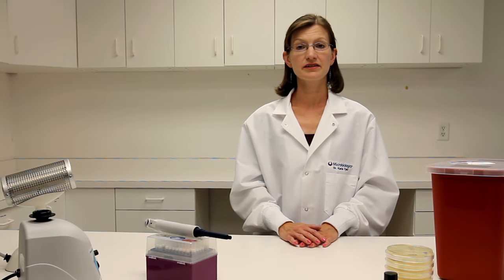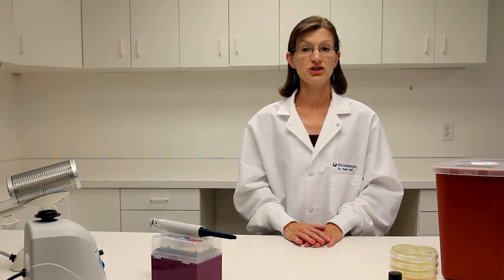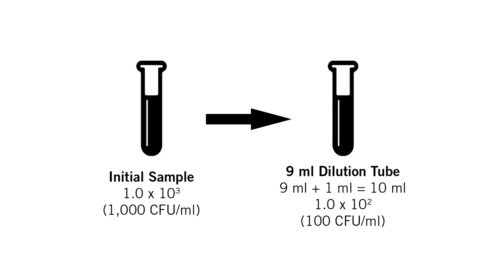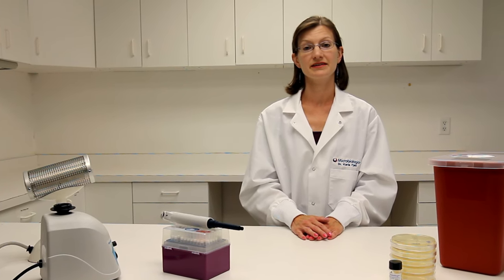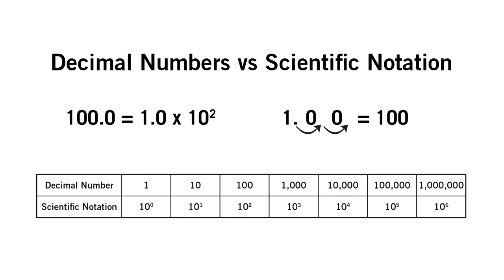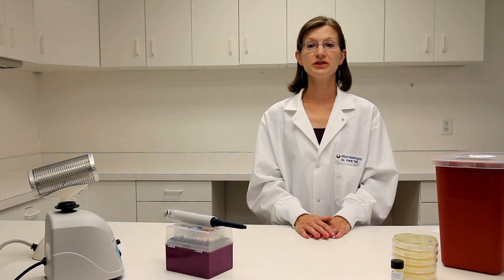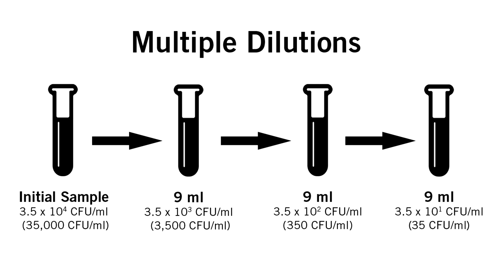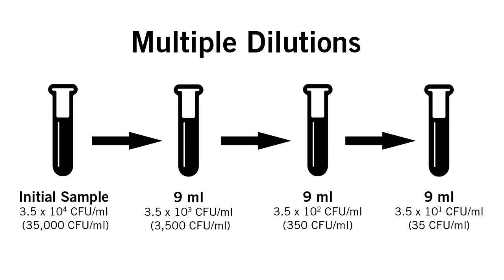How to Perform Serial Dilutions in Microbiology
Dr. Karla Fjeld demonstrates how to perform serial dilutions using Microbiologics lyophilized QC microorganism pellets.

Visit the Microbiologics Blog for informative and fun posts from our team